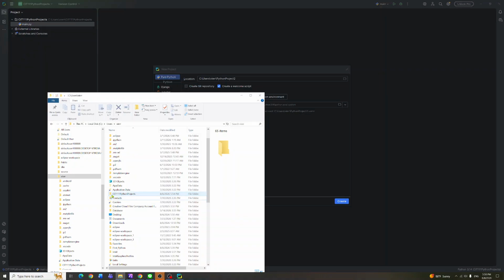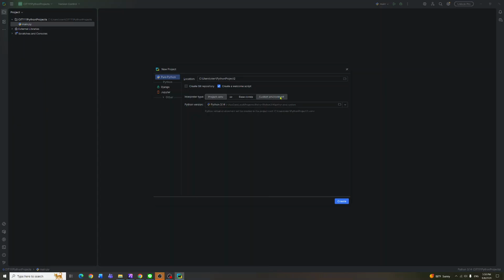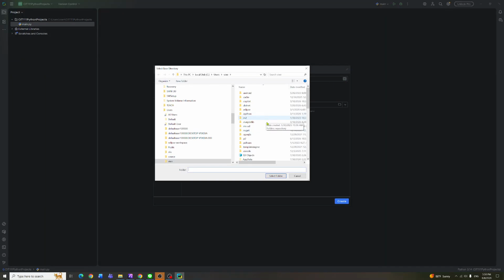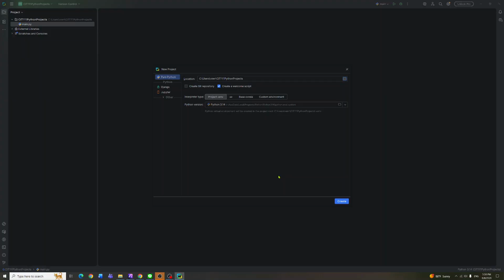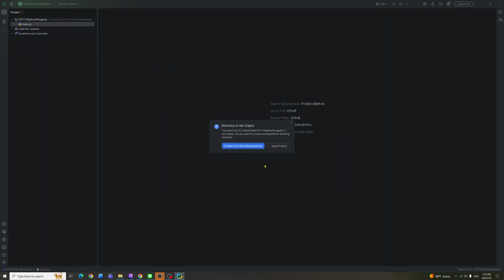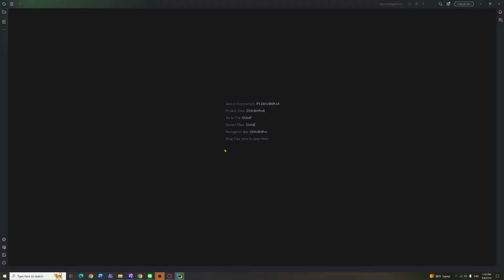CIT 111 First Python Project Demonstration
In this short video, you’ll see a step-by-step demonstration of how to write, save, and run your first Python script using an IDE like PyCharm. Follow along to prepare for this week’s lab submission!